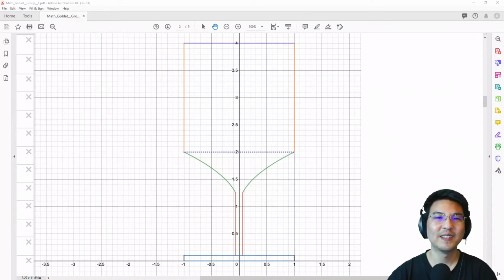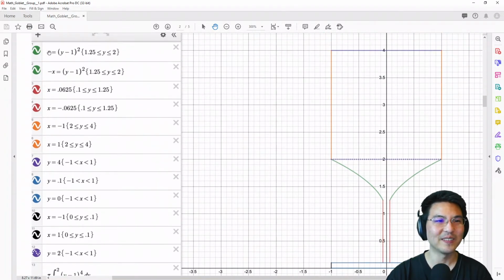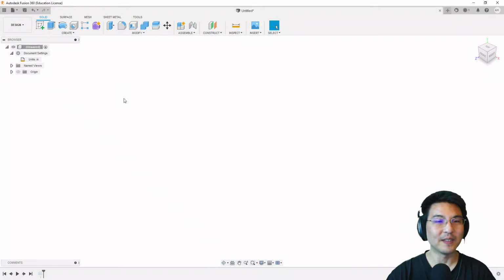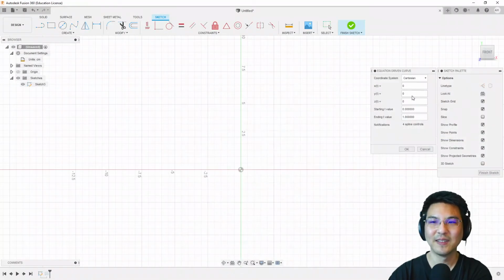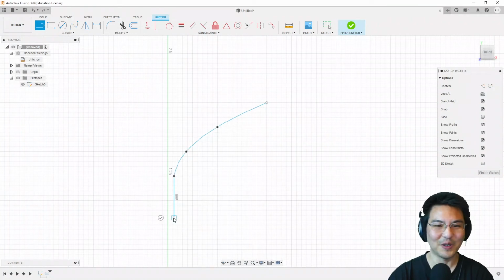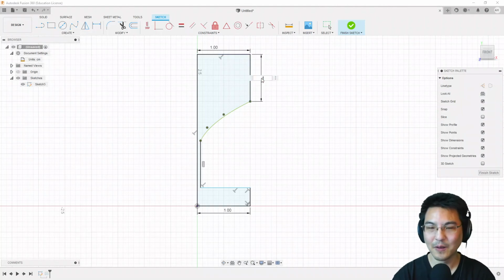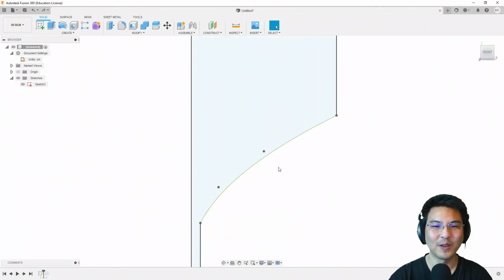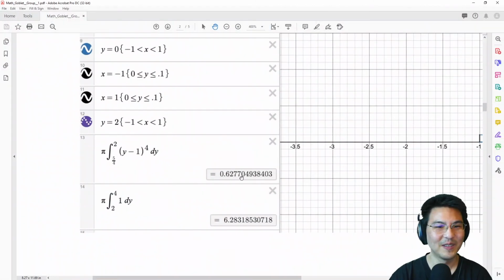Using Equation Driven Curves to Compute a 3D Volume in Autodesk Fusion 360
Here is the Autodesk add-in that creates 3D curves from user defined parametric equations: